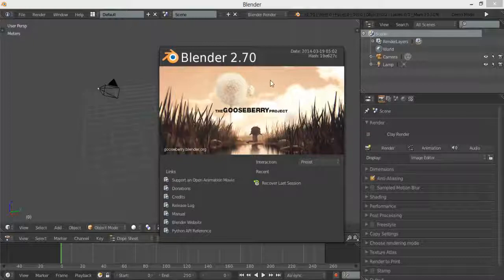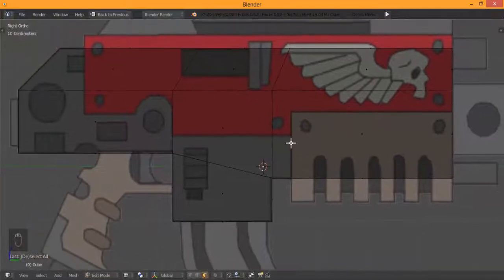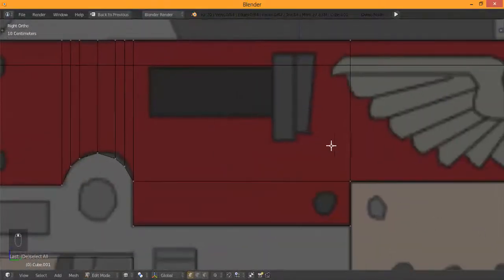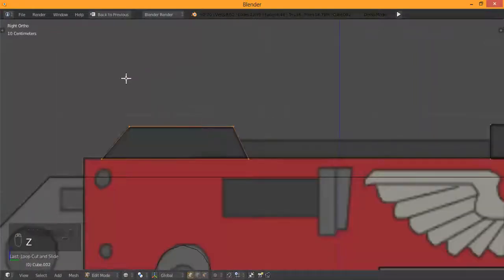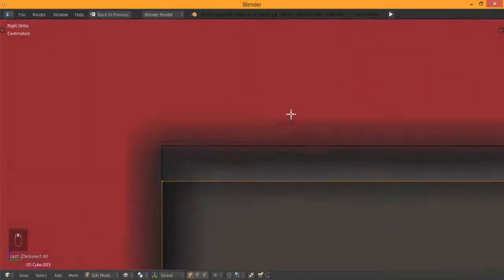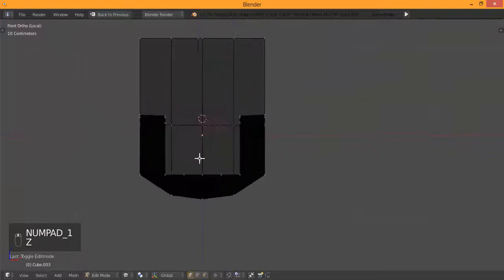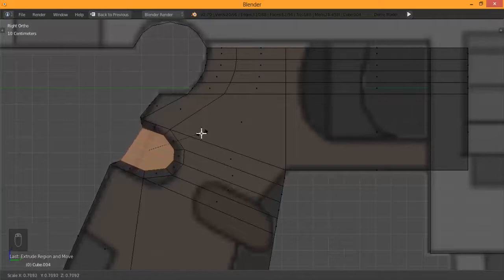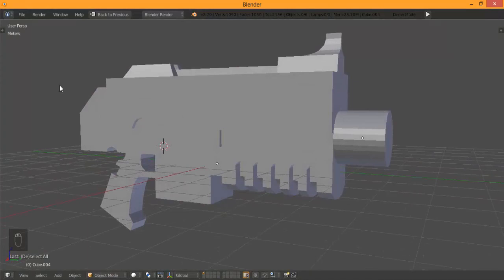Blender TUTORIAL - Modelling101 "The Bolter" Part 1 | VST Pro Studio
It is said that this 3D modeling software is very easy to learn. It's intuitive and just after a few days of testing it, you will be pretty fluent in navigating in the software. Blender, on the other hand, is pretty well-known for not being the easiest software to learn.